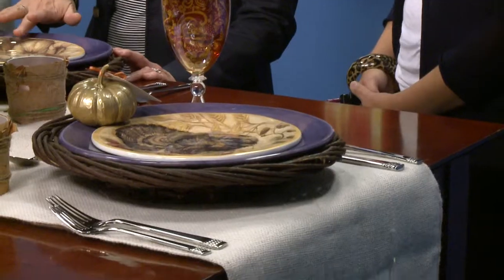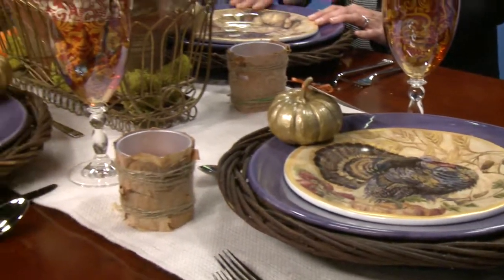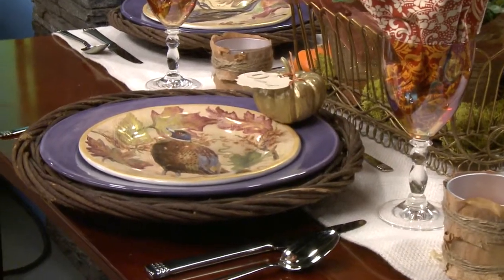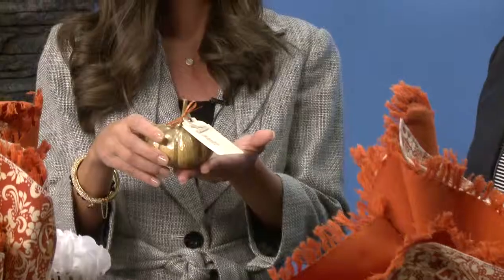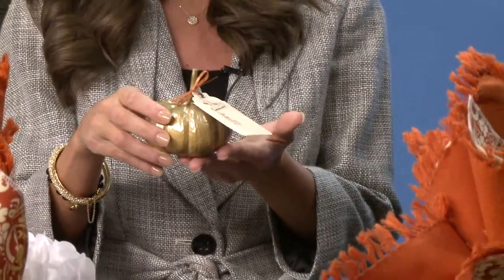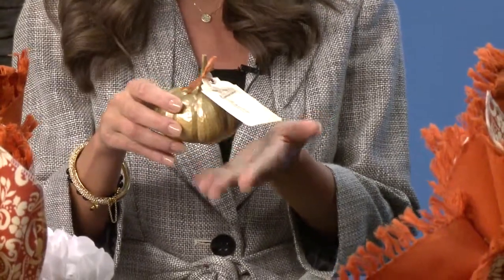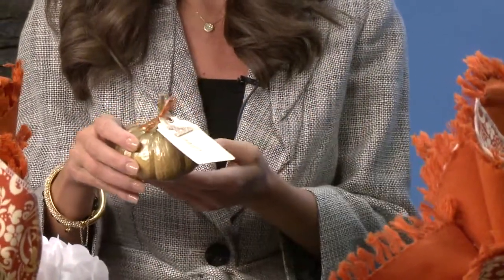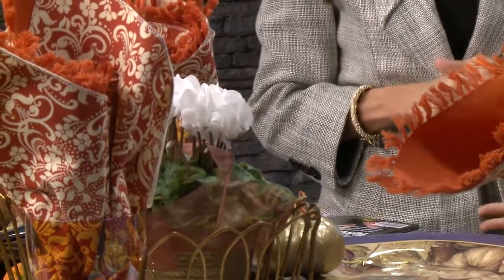Top Notch Thanksgiving Tables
Amelia Segal gets a lesson in table decoration - perfect for any family party!